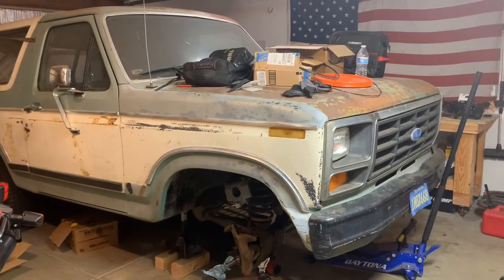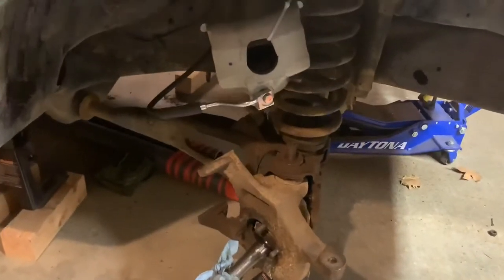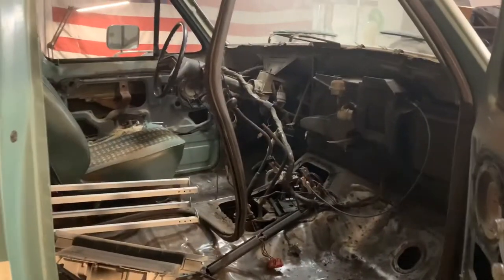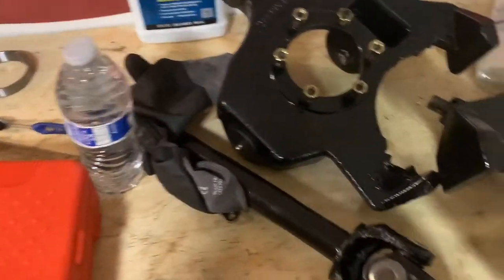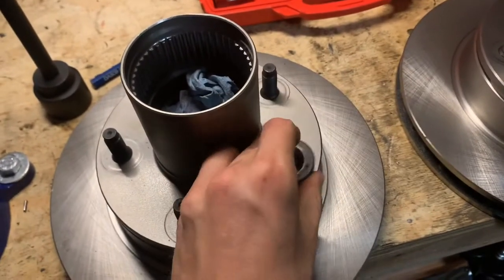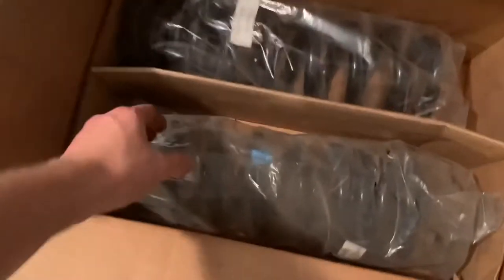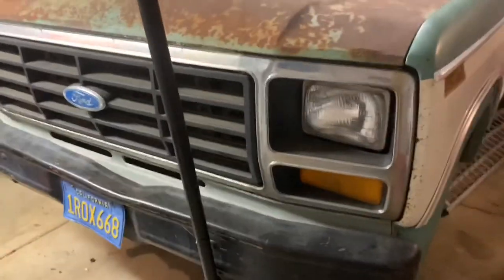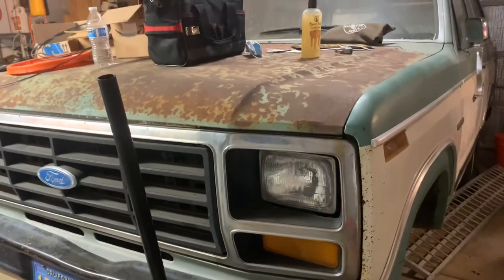82 Bronco Restoration - Vlog Episode 2: January 2021